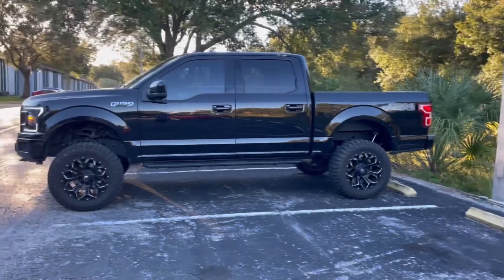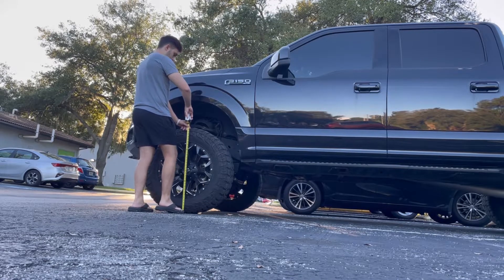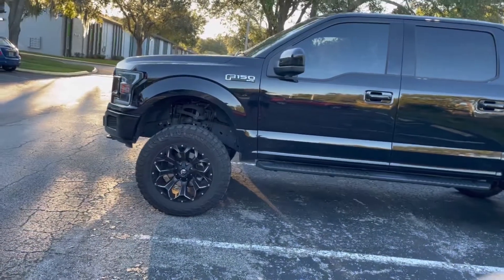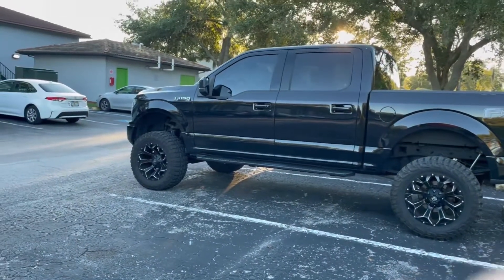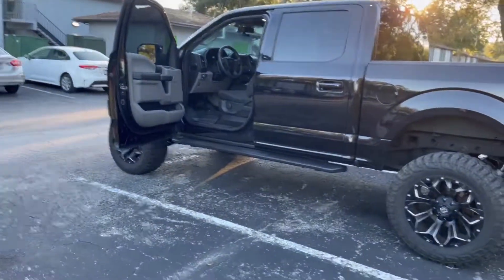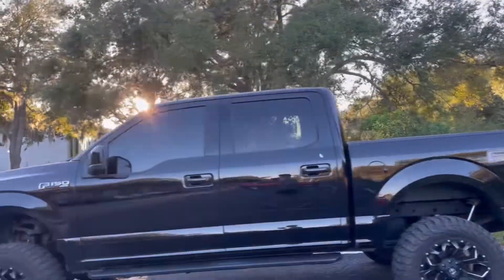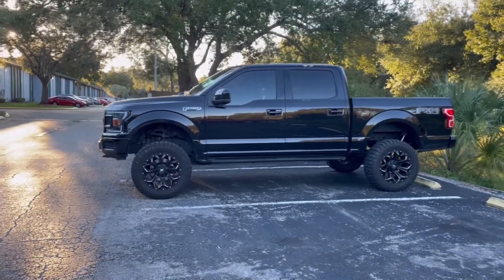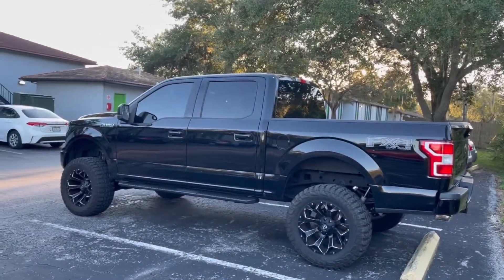How Much Lift Do You Really Get From Rough Country’s 6 Inch Lift Kit?!?